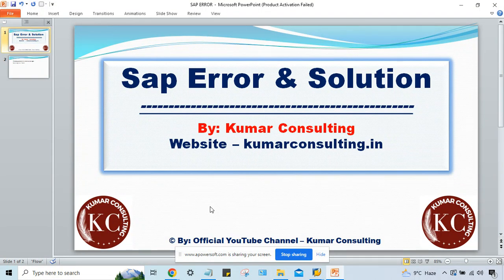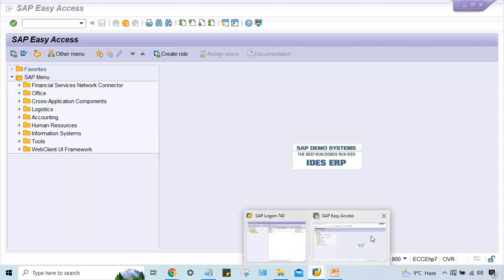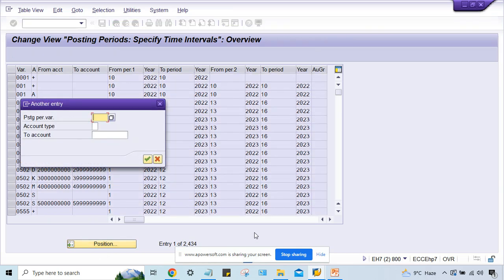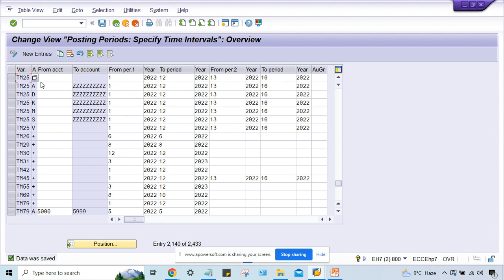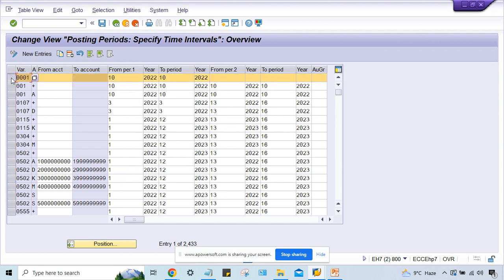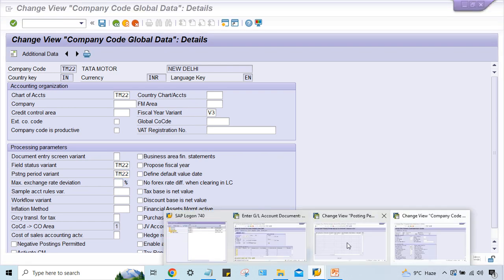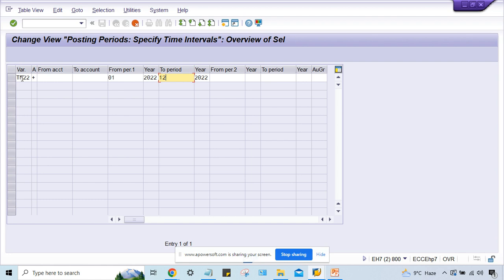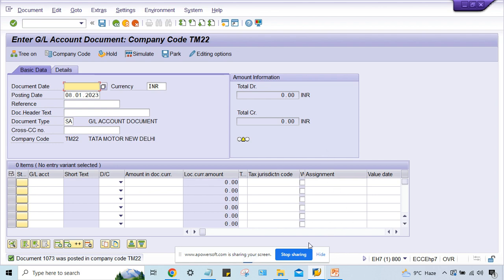Message no F5201 // SAP FICO Error // SAP Common Error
sap co,
sap,